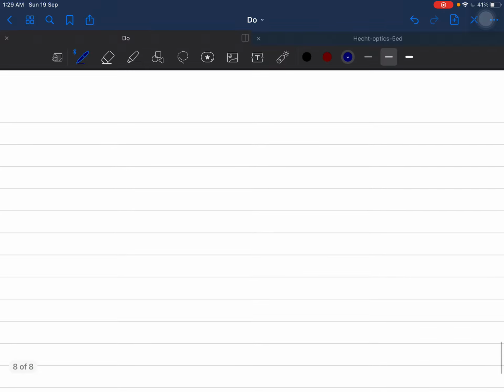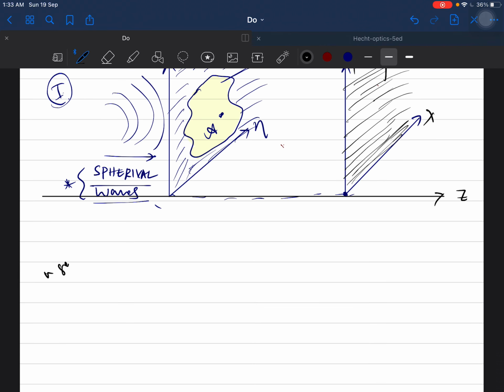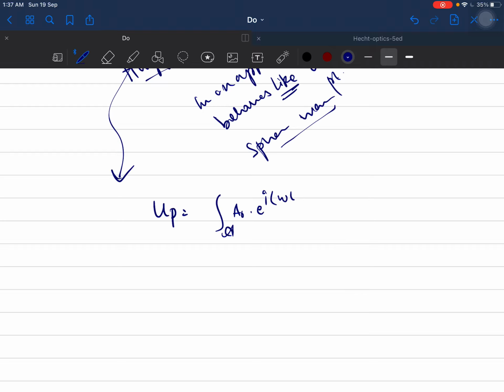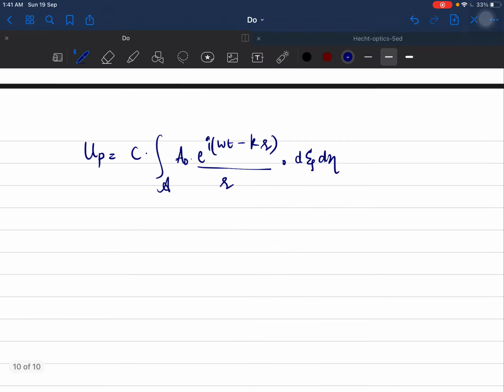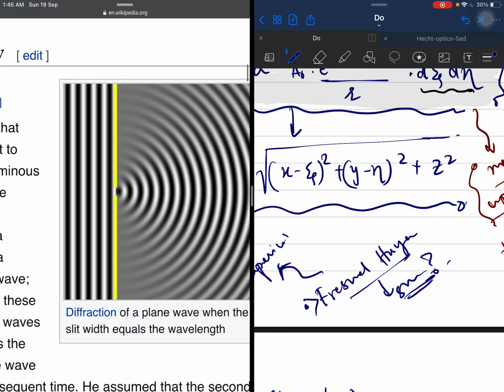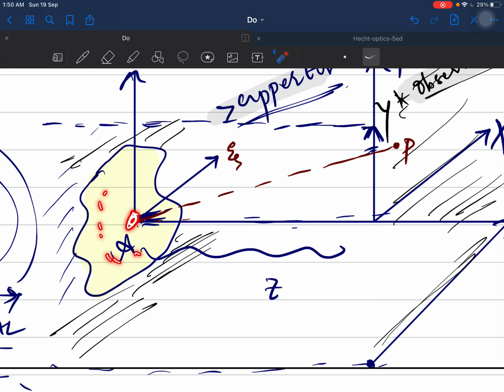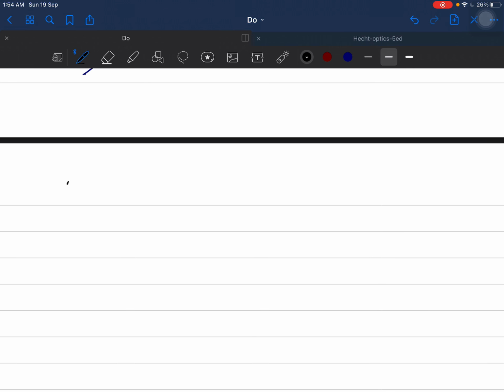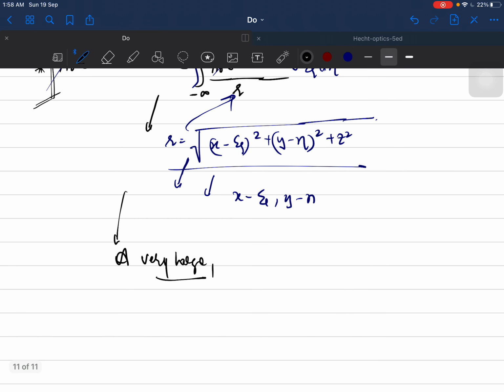Diffraction Integrals! Part 1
Different forms of light and Fresnel-Huygens principle. And an aperture in place.